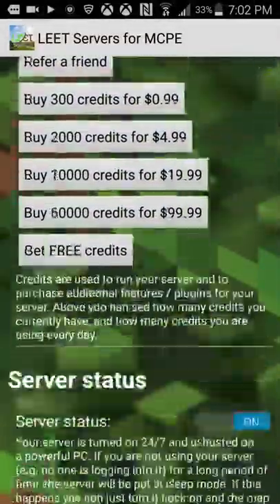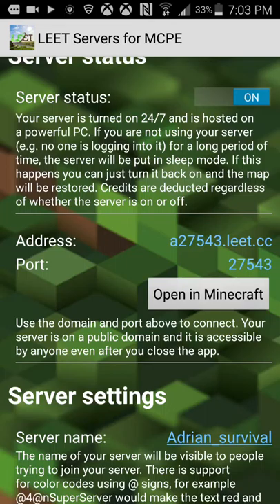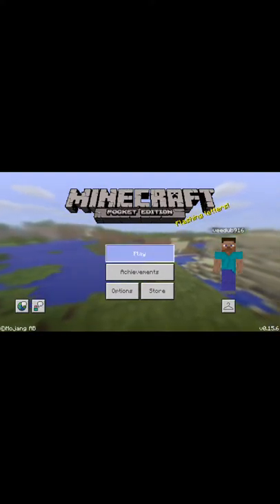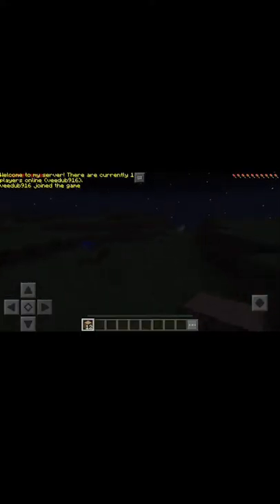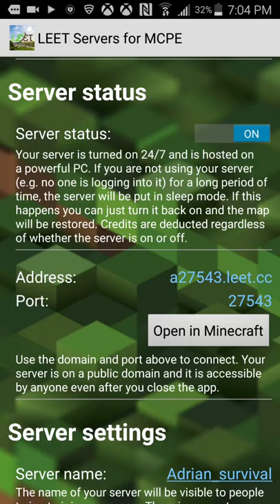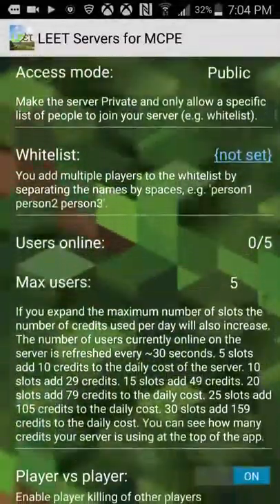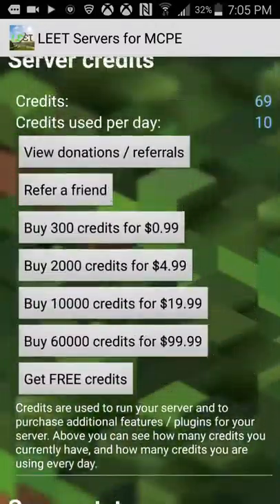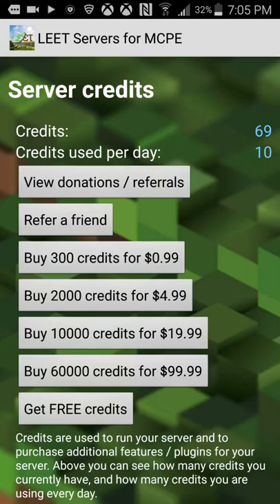My survival ip server and how to make a ip server mcpe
Hey guy please join in on the fun